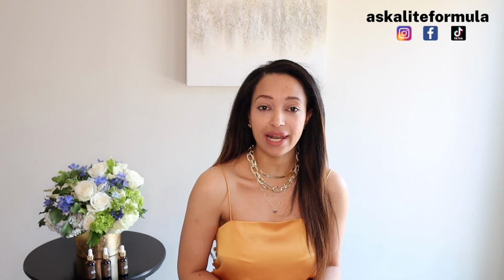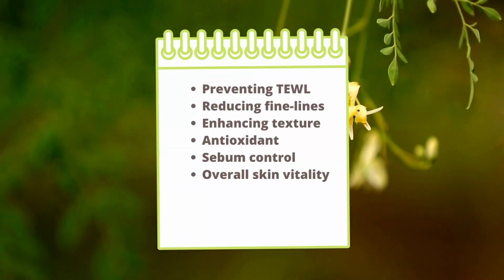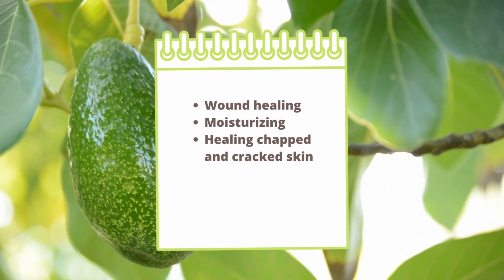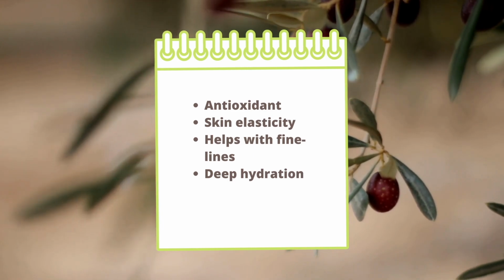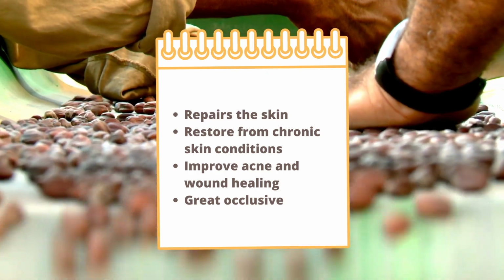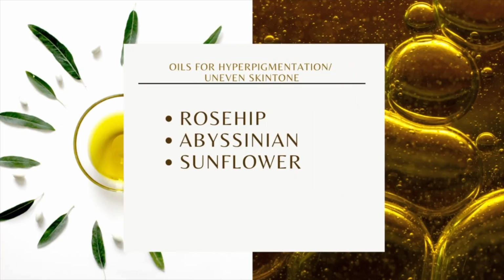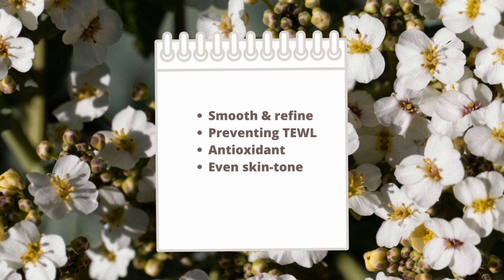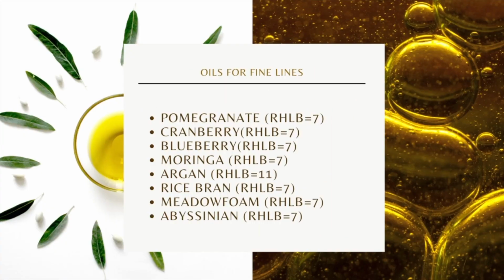How to choose face oils based on skin type | Oils for oily, acne prone, dry skin | Askalite Formula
Hi friends! This is part II of the oil series I am doing to give you all the information you need to help you pick the right oil based on your skin type/needs. Oils can be categorized as fixed (most commonly referred to as natural oils) or essential oils.

Oils are rich in many skin nourishing compounds that range from softening to fighting dark spots and fine lines. In this video I talk about argan oil, squalane oil, moringa oil, marula oil, jojoba oil, rosehip oil, cranberry oil, pomegranate oil, rosehip oil, sunflower oil, abyssinian oil, meadowfoam oil, tea tree oil and how to use face oils to maximize effectiveness. I have categorized the oils by use: oils for dry skin, oils for compromised skin barrier, oils with rich antioxidant properties, oils for fine lines, oils for acne prone skin and oils for hyperpigmentation/uneven skin-tone.

Hiwot Yohannes💚